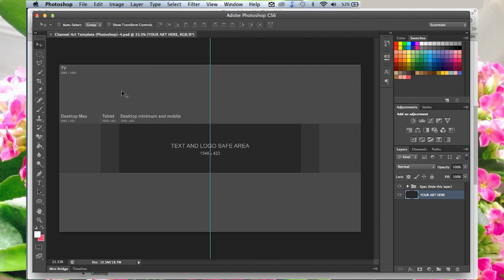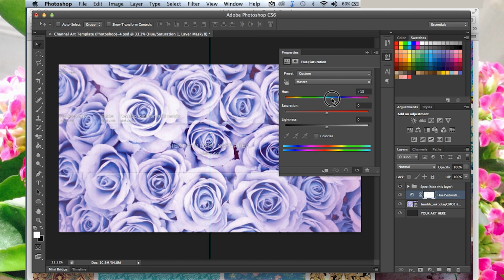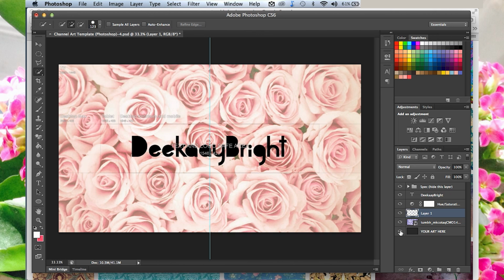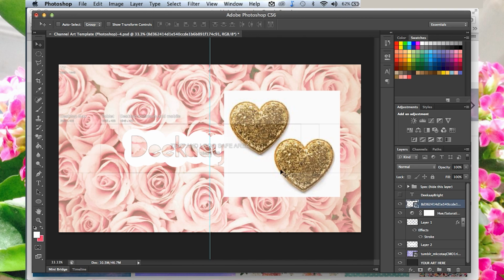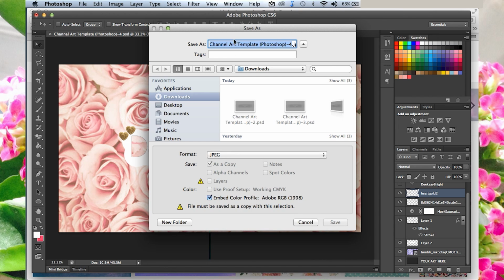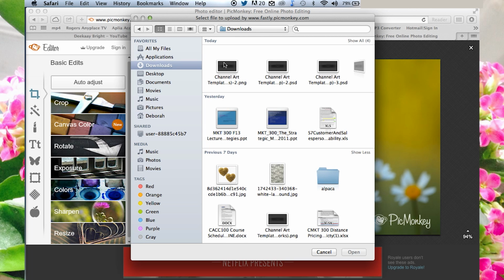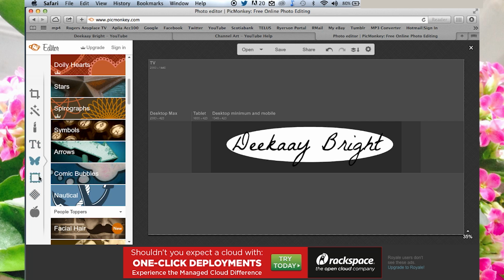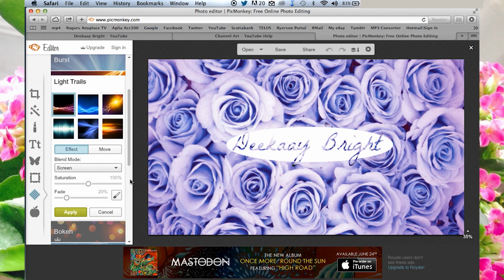How To Create A Youtube Banner With Photoshop & Picmonkey!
Hey guys!
I want to start out by saying that this video is not to teach you how to use Photoshop, but I am showing an example of how I would create a Youtube banner on Photoshop. I have a few tips and tricks but that is basically it. The example of the banner is very simple, of course you can change it up and make it your own! So this video will help if you wanted to create something similar or just to give ideas. Thanks! I also show how to use picmonkey and how you could create something similar! Enjoy♥

- Photoshop tutorial starts at 1:30
- Picmonkey tutorial starts at 16:00